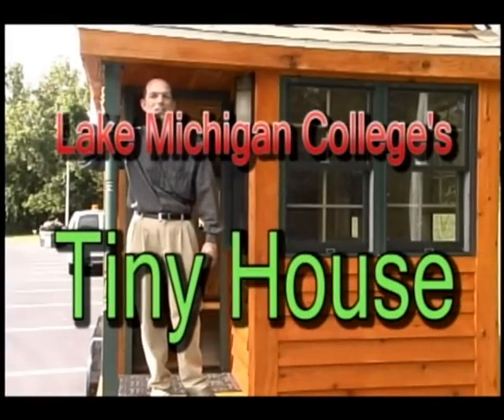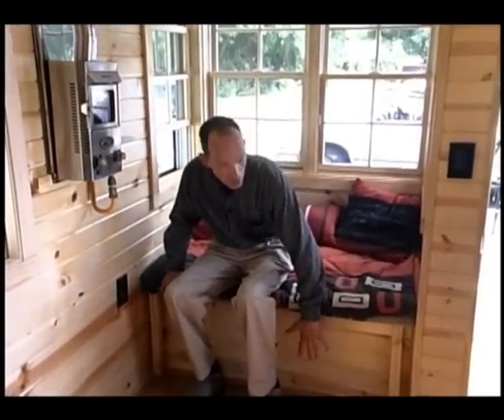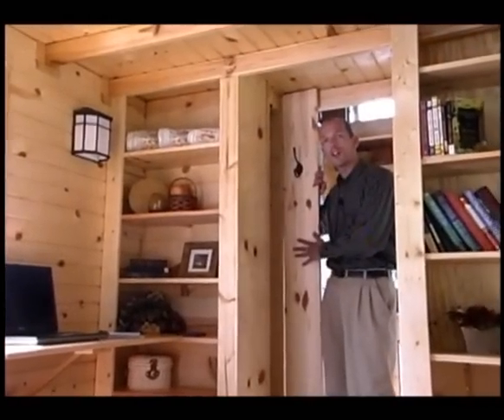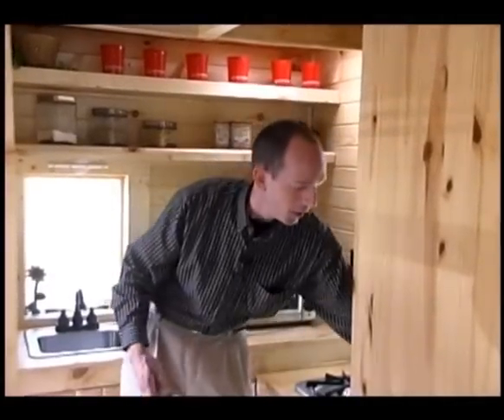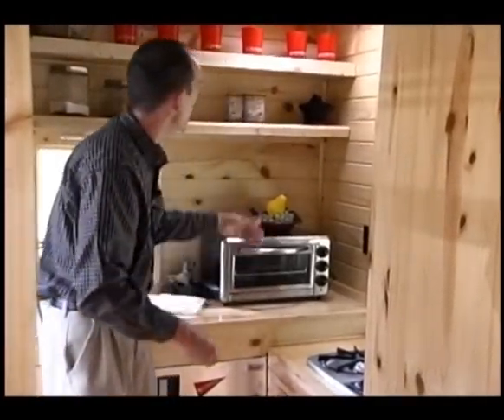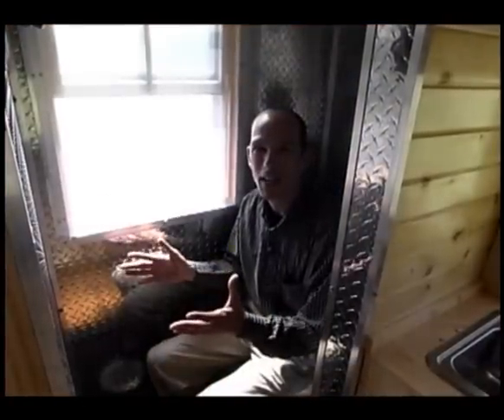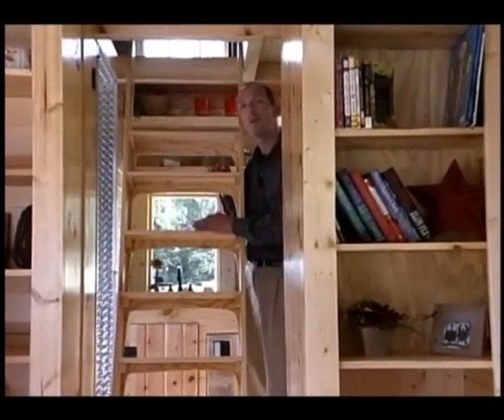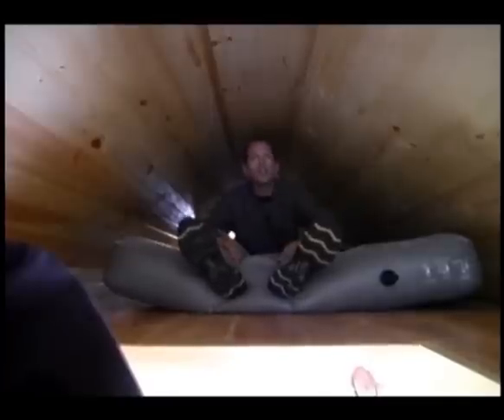Tiny House at LMC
The Tiny House built at LMC is made up of the main living space with a small bathroom and a loft above. The house plan incorporated solar panels and other green technology for self sufficiency and energy conservation.